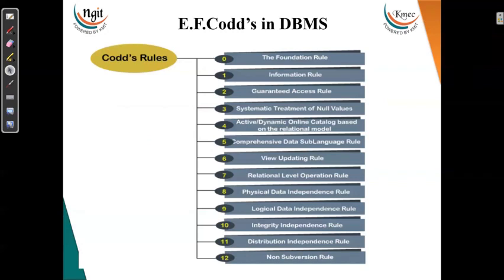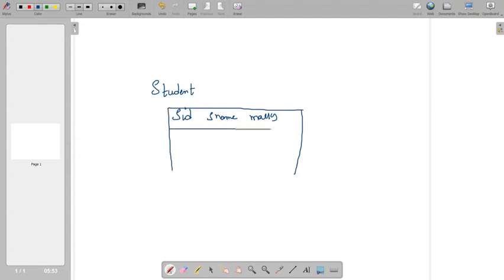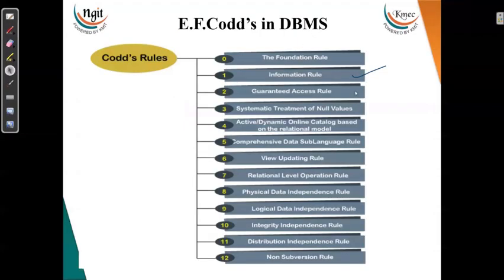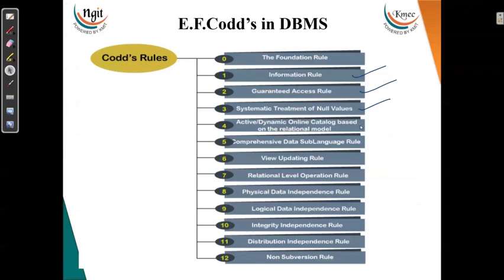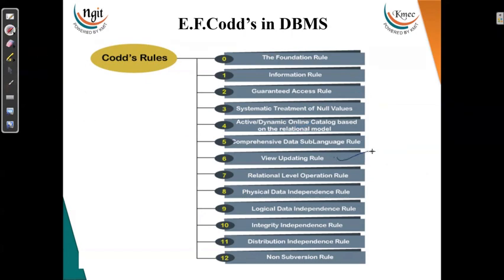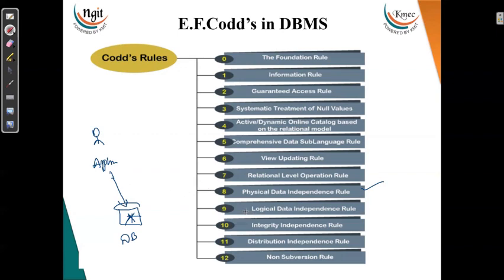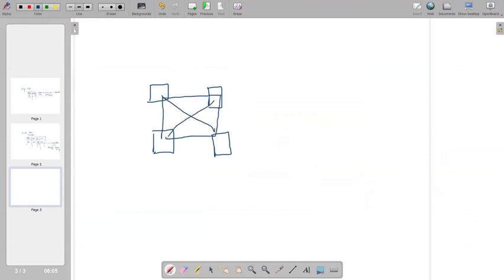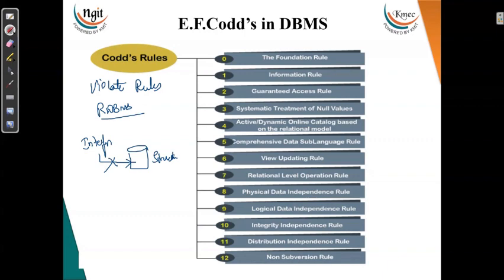2.2 E F Codd Rules